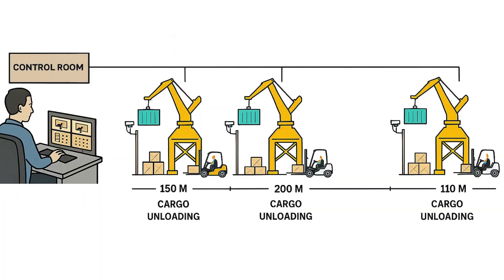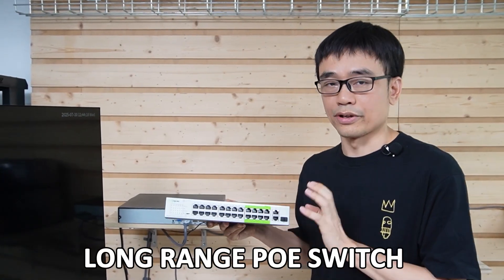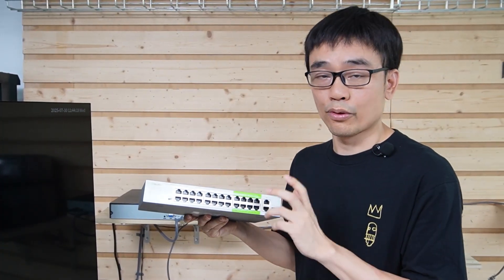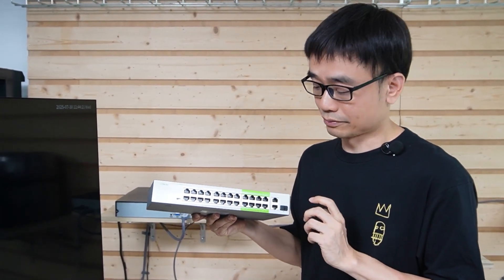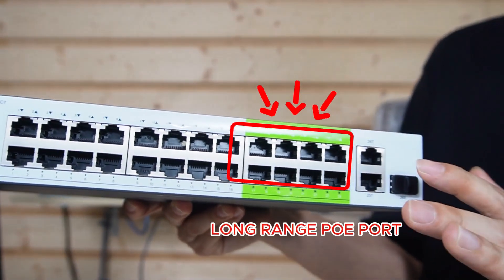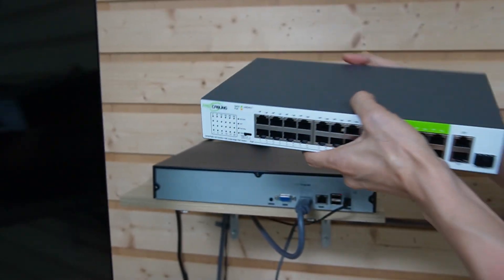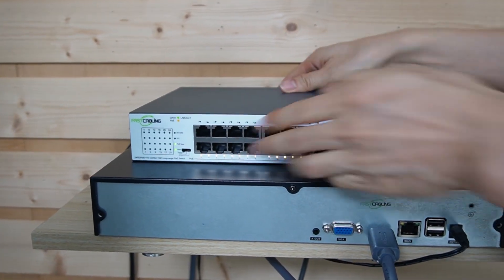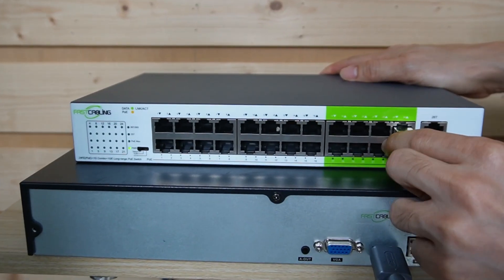Install IP Cameras Over 500m with Ethernet Cable | Long Range PoE Setup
Previously, we used fiber optic cables to connect multiple IP cameras to a control room. In this video, we tackle a real-world challenge: extending IP camera connectivity across a 500-meter distance using Cat5e/Cat6 Ethernet cables, without relying on fragile fiber optics. This setup is ideal for industrial environments and production areas where reliability and simplicity matter. No repeaters, no fiber fusion tools needed — just smart cable management and the right PoE switch!

00:00 Intro & Problem Overview
Why Not Use Fiber Optic Cables
Extending Ethernet to 500m
Long Range PoE Switch Setup
Live IP Camera Test
Surge Protection Tips